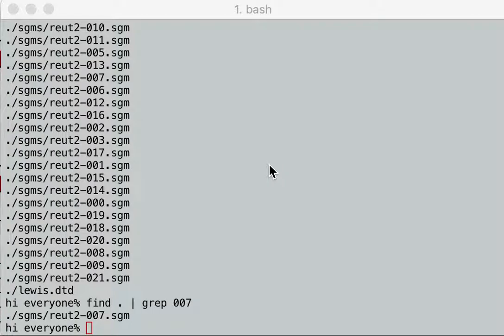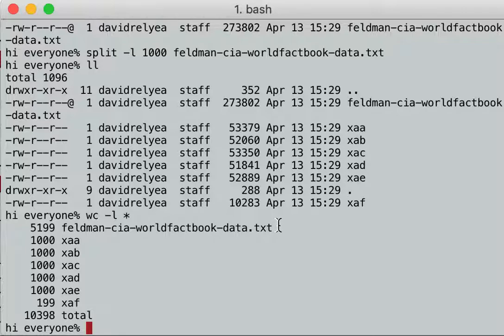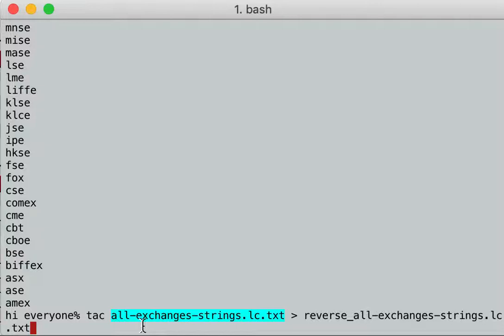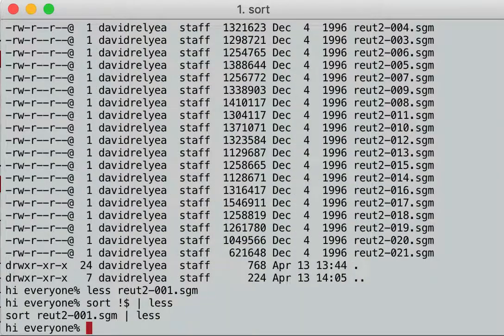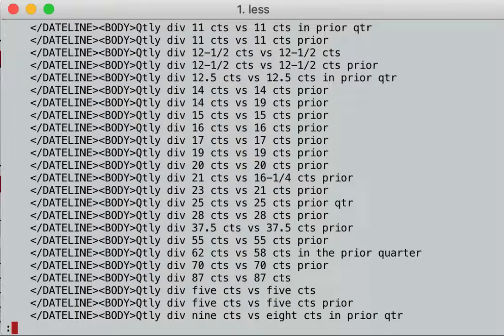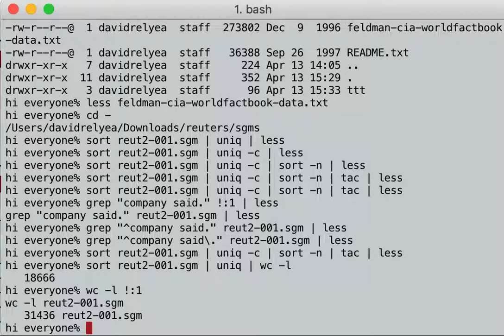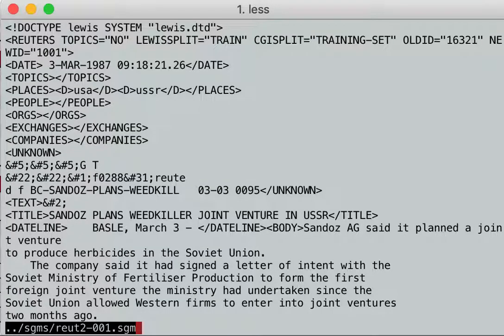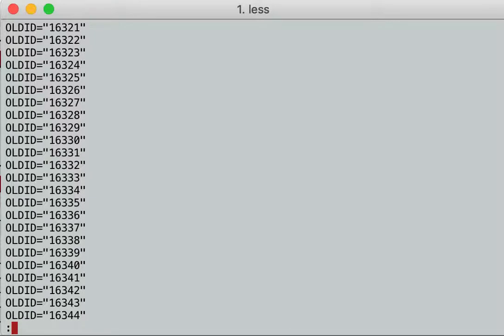Parsing and manipulating files 1